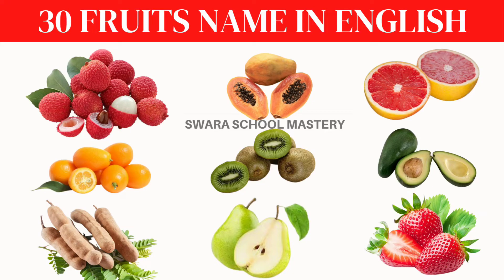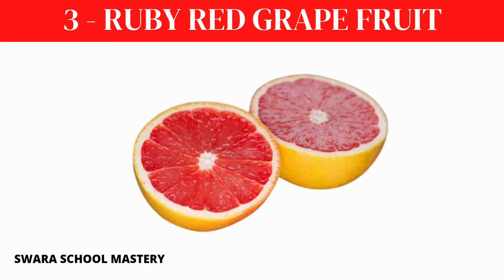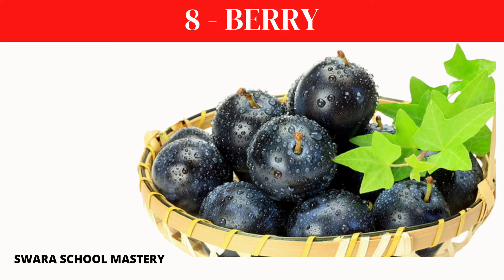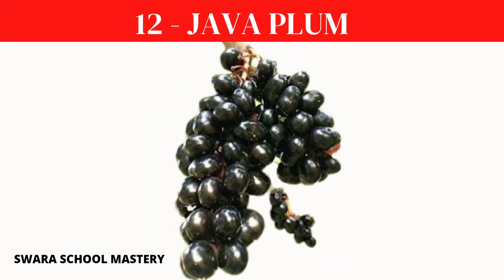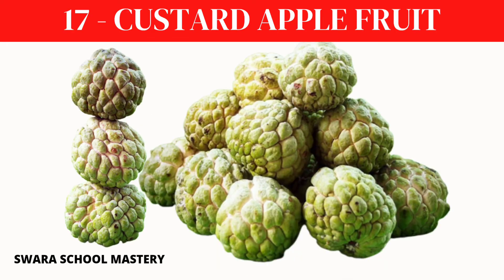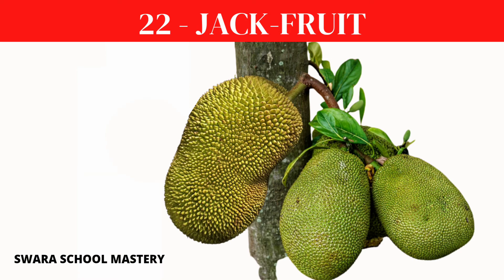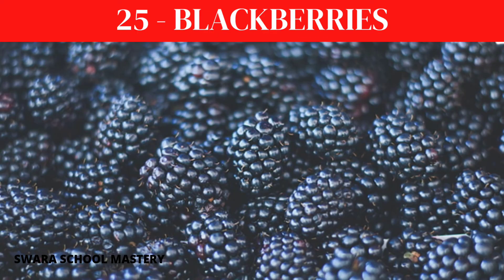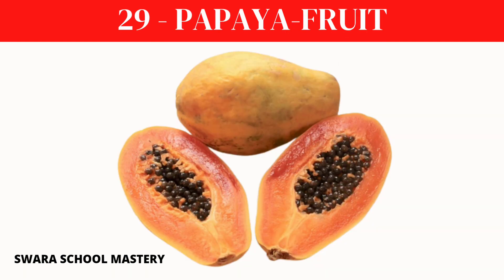30 fruits names |फलों के नाम|30 Fruits name in English | fruits name for grade 1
30 fruits names |फलों के नाम|30 Fruits name in English| fruit with picture | fruits name for grade 1

🌈🍎30 fruits names | फलों के नाम | 🌞30 Fruits name in English🍎🍒| Fruits names

vegetables name
fruits name for class 1
fruits name for nursery class
50 fruits name
100 fruits name
vegetables name for kids
100 fruits name
50 fruits name
1000 fruits name
fruits name 10
100 fruits name with picture

fruits name activity for kindergarten
fruits name for grade 1
फलों के नाम
फलों के नाम हिन्दी एवं अंग्रेजी भाषा में
song and poem for kids
vegetable size comparison
fruit with picture
fruit name with spellings
10 fruits name
fruits name nursery class
fruits name a to z
fruits name in hindi
nursery fruits name
10 fruits name in english
fruits name fruit name
fruits names in english
fruits name for children
list of fruits name in english
all fruits name in english with pictures
fruits name for toddlers
fruits name with pictures in english
fruits name for kindergarten
fruits name in english for kindergarten
fruits name with picture
baby songs
fruits names
name of fruits
fruit names
fruit song
fruits song
fruit name
learn fruits for kids
children songs
videos for kids
vegetables
kids tv
kids videos
kids
fruits list
different fruits
preschool songs
banana
toddlers
fruit and vegetables
learn fruit names
teach fruits
kindergarten
colors
kids songs
learning
education
learn colors
learning video
kids video
fruits in english
fruit in english
orange
mango
5 little fruits
five little fruits
fruits pictures
grapes
for children
toddler videos
learn english
fruits train
baby rhymes
fruits rhymes
babies songs
sing-along songs
english rhymes
learn vegetables
fruits recognition for kids
fruits and vegetables name
names of fruits trees
fruit names with picture
fruits learning for toddlers
list of edible fruits
name of fruit a to z
list of fruit a to z
full fruits list
list of fruits a to z
fruits a to z
a to z fruits in english
name of fruits a to z
list of fruit
complete fruits list
name of fruit
fruit a to z
education 2 kids
names in hindi and english with pictures
fruits cartoon video
magic box animation
spelling for kids
toddler learning video words
early learning series
cartoon for kids
wheels on the bus go
different fruits images
a list of fruits and vegetables
list of fruits with pictures
fruit name list
different fruits with name
rhymes with actions
learning videos for kids
the great kids
fruits for children
nursery rhymes for children
ball size comparison
country size comparison